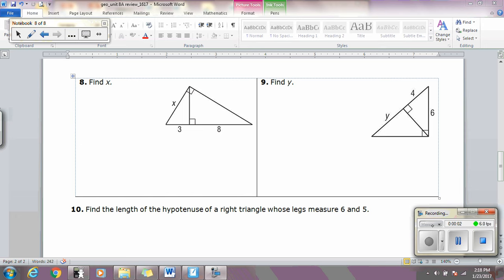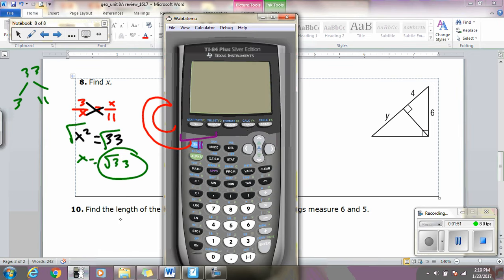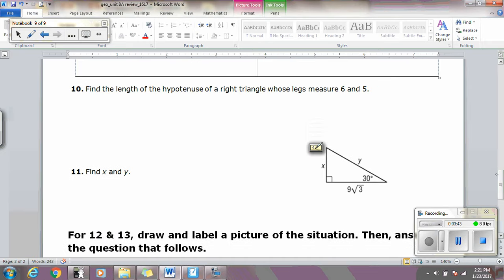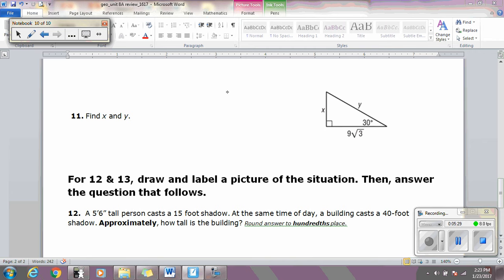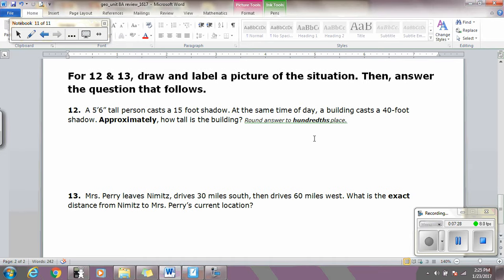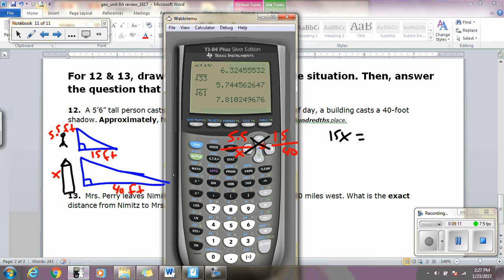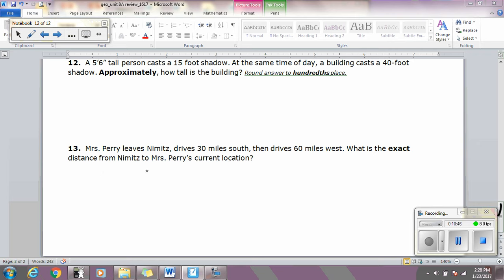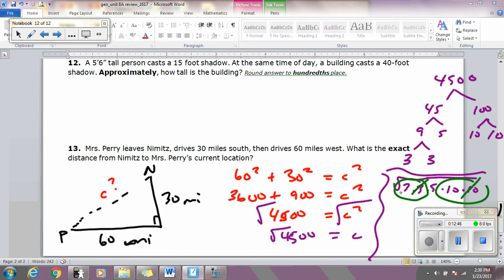Geo: Unit 8A Review (8-13)